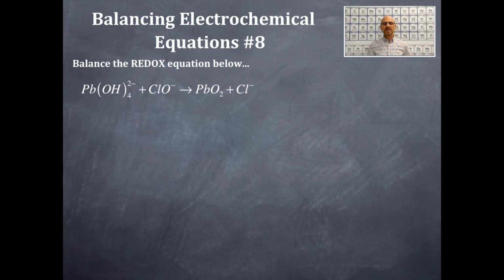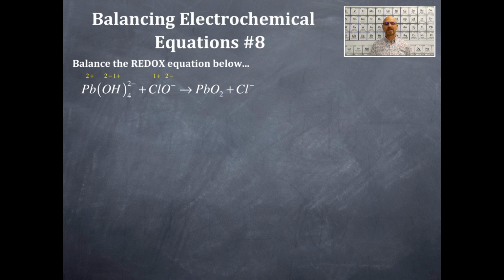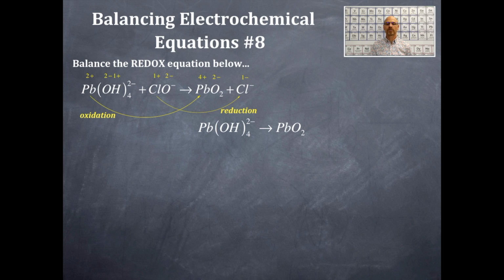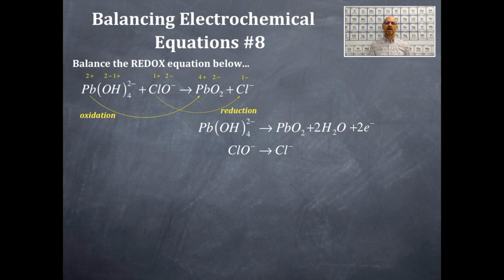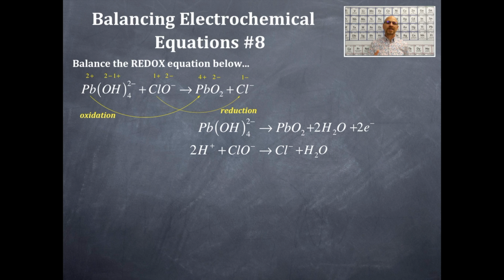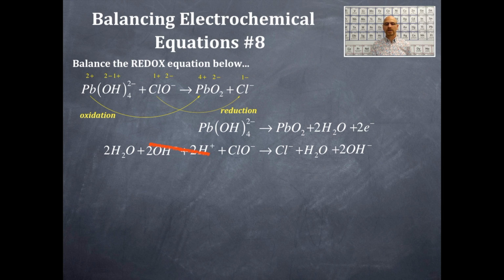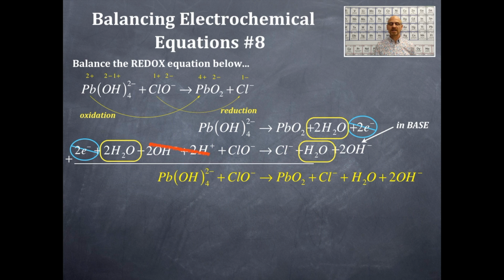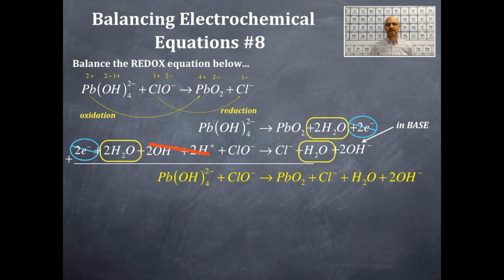Electrochemistry 10: Balancing Electrochemical Equations #8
Balancing a REDOX reaction in BASE